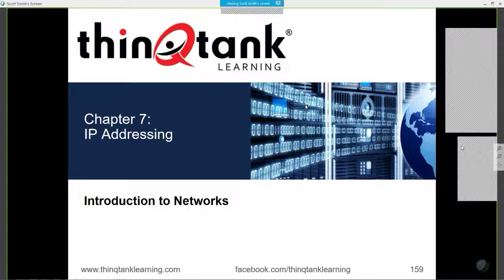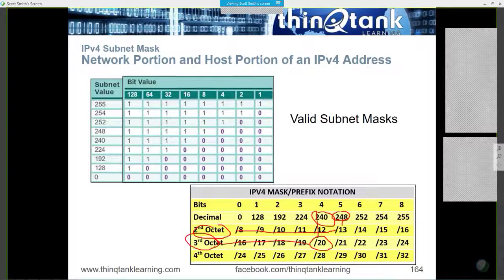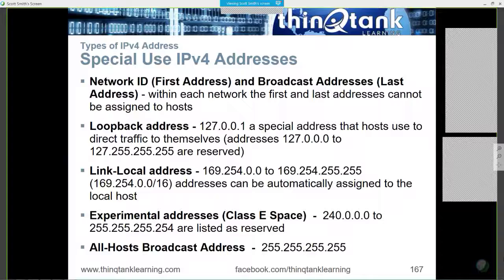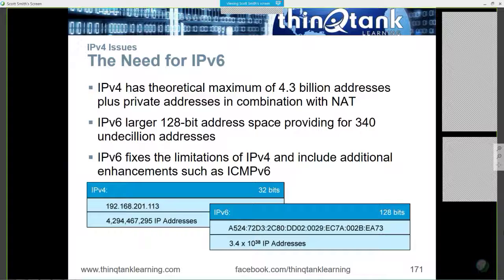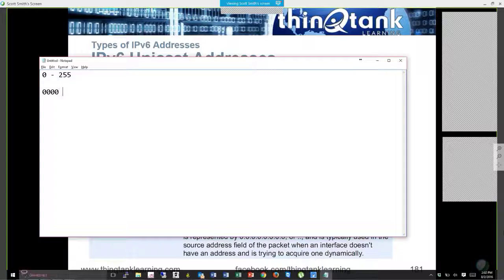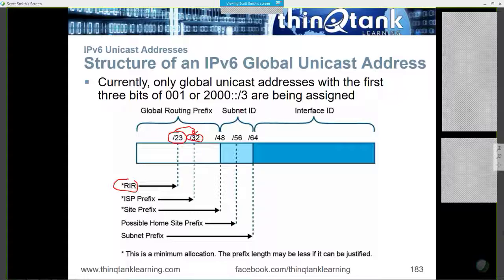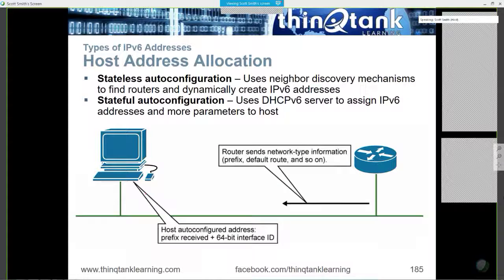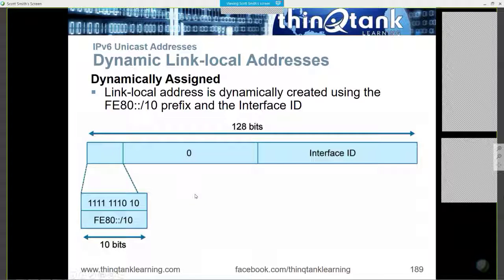CCNA R/S - IP Addressing